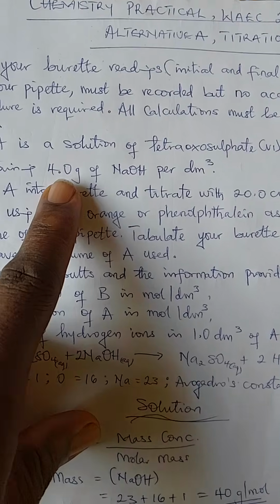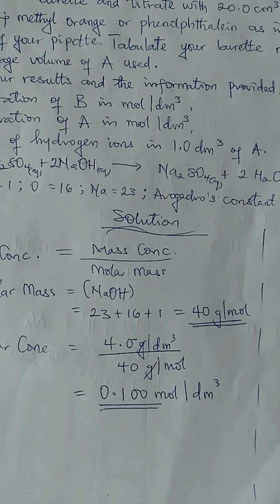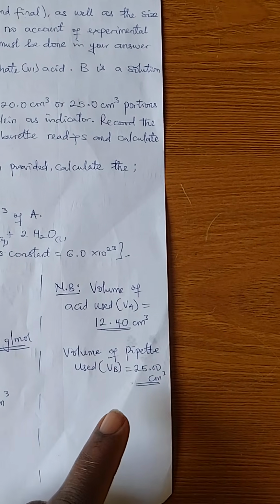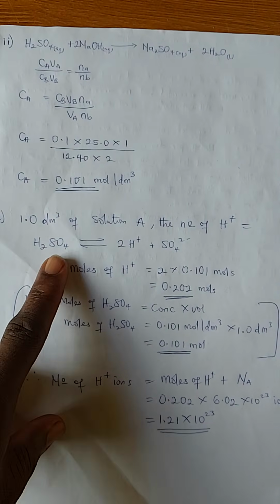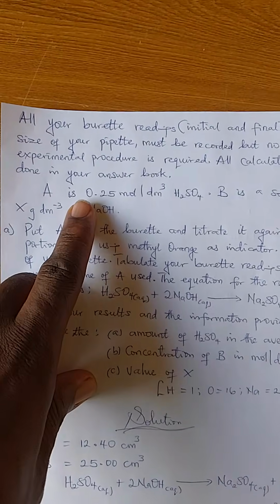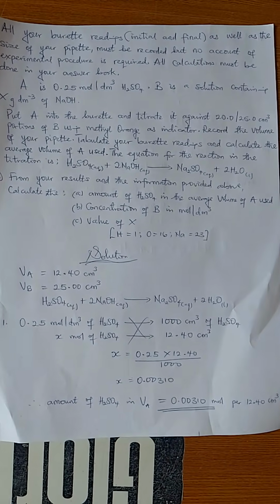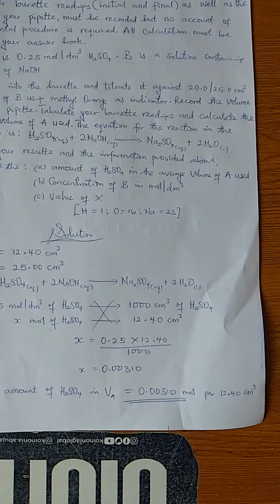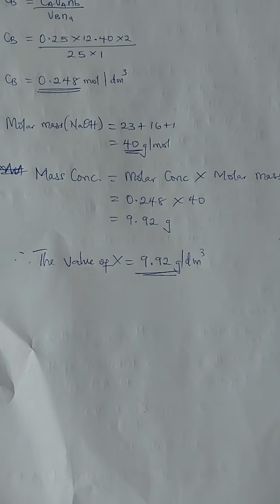WAEC 2026 Chemistry Practical. Alternative A, Titration Questions